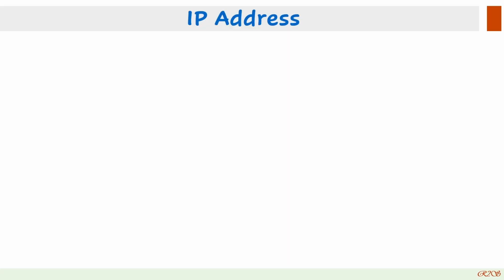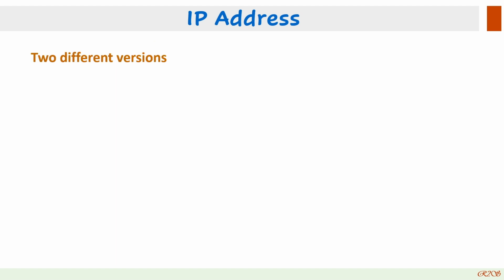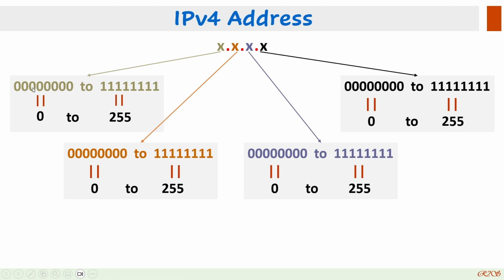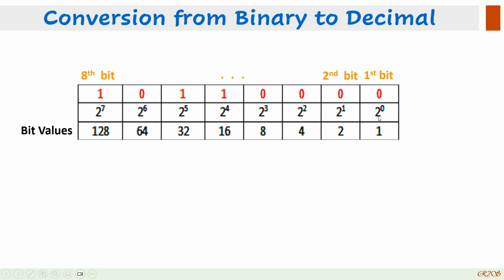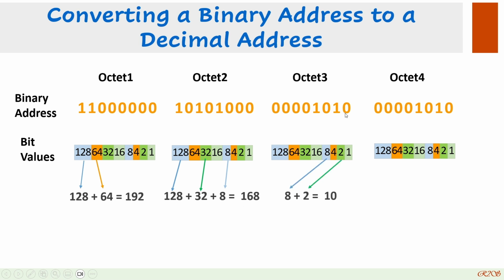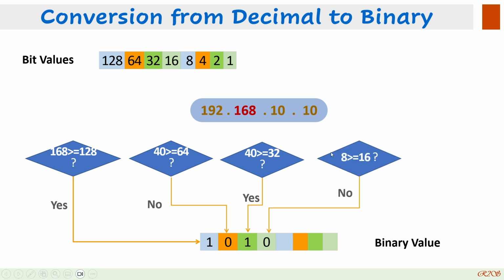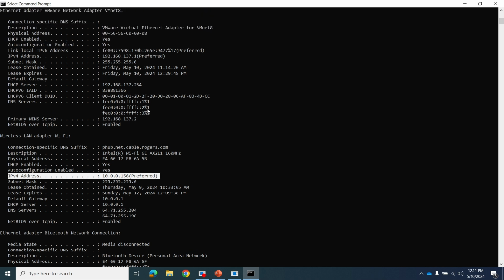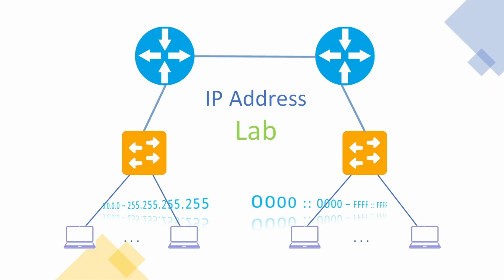IP Addressing | IP Addressing Explained | Part1 | CCNA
Welcome to our comprehensive tutorial on IP addresses! This is part 1 of multiple videos on IP address.

In this video, we explored the essentials of IP addresses, including how to convert an IP address from binary to decimal and decimal to binary. Whether you're pursuing a Bachelor's, Master's, or Diploma in Computer Science, Engineering, IT or related fields, this video is tailored to help you understand these fundamental concepts. In addition to academic learning, this video is also an excellent resource for those preparing for various vendor certifications. Certifications such as CCST, CCNA, CCNP, Network+, MCSA, JNCIA, and NRS validate your skills and knowledge in networking and are highly regarded in the industry.
Understanding IP addresses is fundamental for networking and IT professionals. Whether you're a student or already in the field, this video will help you master these conversions, which are essential for network design, configuration and troubleshooting. We provide clear, step-by-step instructions along with practical examples to ensure your understanding on these concepts thoroughly. Mastery of IP address conversions is often an essential component of vendor certifications.
Some Key Topics Covered:
• Basics of IP addresses
• Importance of IP addressing in networking
• IP address representation
• Types of IP address
• Step-by-step conversion from binary to decimal
• Step-by-step conversion from decimal to binary
• Practical examples
Whether you're just starting or looking to refine your skills, this video is an essential resource. Enhance your understanding of IP addresses and take a step closer to becoming a networking expert!